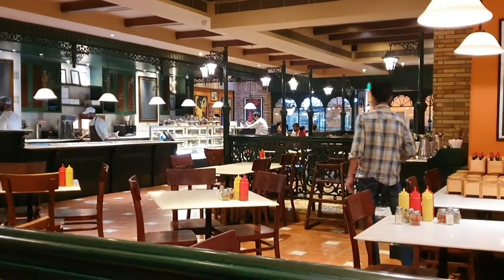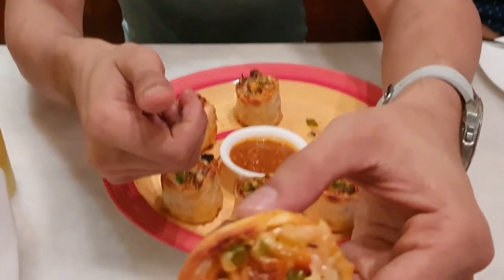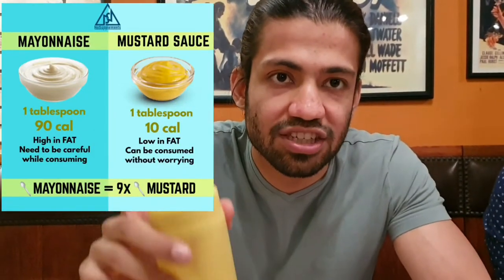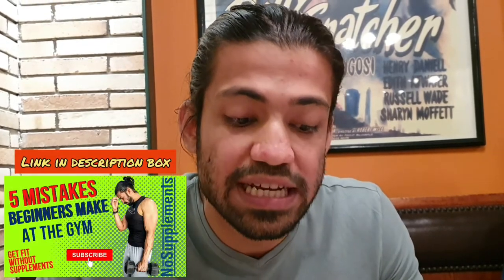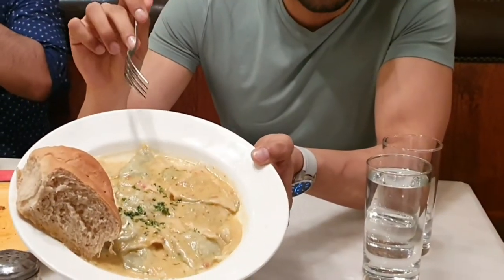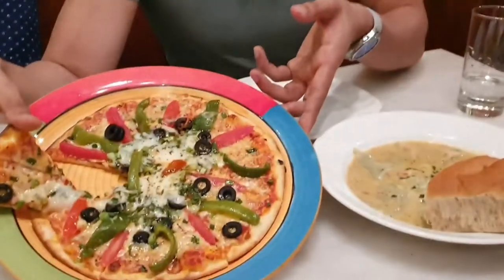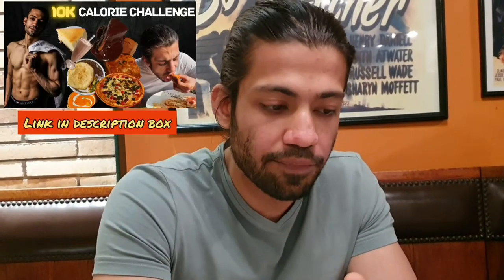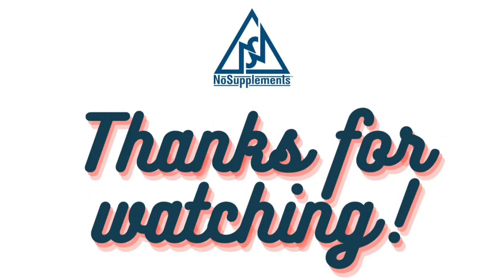Pasta & Pizza for Weight Loss | The Big Chill Cafe at DLF Mall of India Noida | Eat Out Get Fit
The Big Chill Cafe is one of the Must Visit places if you ever come to Delhi! Get to know what exactly goes inside your favourite items at this place by acquiring an estimate of the calories & macro breakdown of mouth-watering dishes.

Location : Dlf Mall Of India, 3rd, Sector 18, Noida, Uttar Pradesh 201301

NoSupplements is not promoting any particular restaurant or food item through this video for weight loss or good health in general. All Caloric values expressed in this video are via experience and research since no official caloric chart from the restaurant itself exists.

About us:

Our mission is not to thrash the use of supplements, or stop anyone from using them. We understand the value they might be able to add to your fitness regimen, however what we at NoSupplements want to emphasise is the fact that the value that they add is nowhere close to what the core principles of a fitness lifestyle do.

Supplement by itself means an addition to a process in order to enhance or complete it.

What we want to focus on is the fact that when the foundation of the process is not strong enough, then no matter how good of a supplement you add to your routine, the results would not be there.

The core principles that we believe are required to achieve any fitness goal for are:

A. Nutrition
B. Training
C. Recovery

We at NoSupplements will help you in providing the optimal way to incorporate the above principles while you enjoy your life and hit your fitness goals at the same time!

NoSupplements believes in making this a lifestyle rather than making fitness your entire life!

About our founder:

Pratyaksh Seth is a Computer Science Engineering graduate who was able to transform himself from an obese to a lean fit individual only on the basis of correct knowledge about nutrition, training and recovery, without the use of any supplements.

Despite people and trainers telling him to use supplements and even steroids at the beginning of his journey, he kept faith in the process and never doubted about the knowledge he gathered after investing weeks and weeks about how our bodies actually work and what ingredients are exactly required to transform oneself.

He was also able to come out of a ligament tear surgery, which meant complete bed rest for the first month, let alone any form of exercise.

After transforming himself in his college days while keeping a check on his tough engineering studies, he also helped his friends to do the same, all this while enjoying the process and having no restrictions when it comes to their favourite foods.

He then moved onto the corporate world where he took his physique to the next level while still managing his busy hectic schedule. Like his college days, this time it was the corporate professionals who got enlightened about the knowledge that he possessed and were able to successfully transform themselves while engaging themselves in a 9-6 job.

After overcoming all the obstacles mentioned above, NoSupplements was born in order to transform people’s lives while keeping no sort of restrictions and enjoy the process.